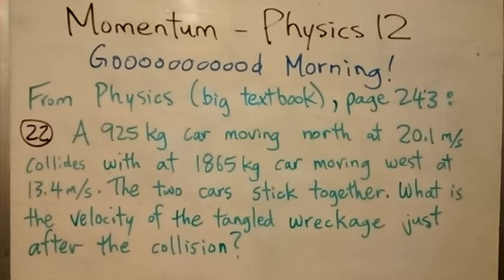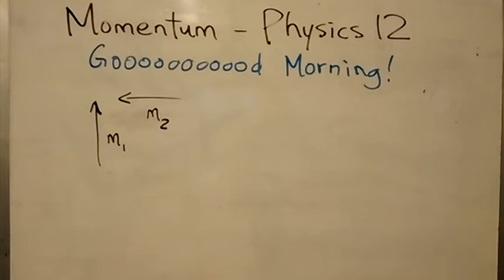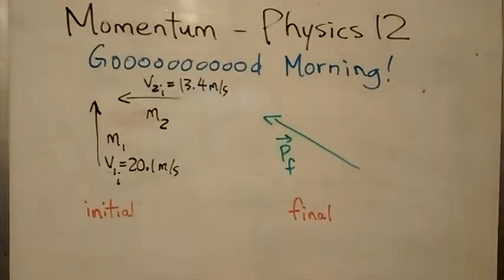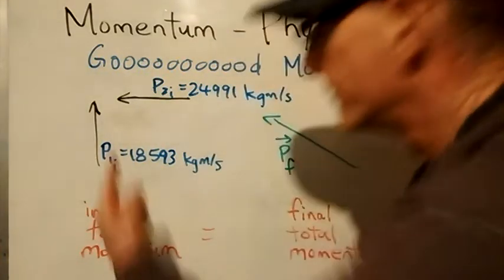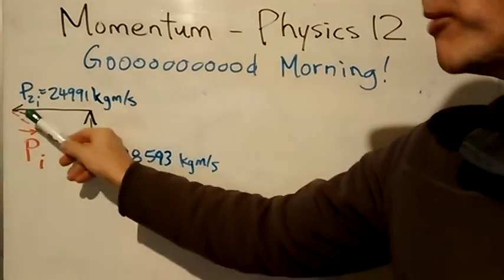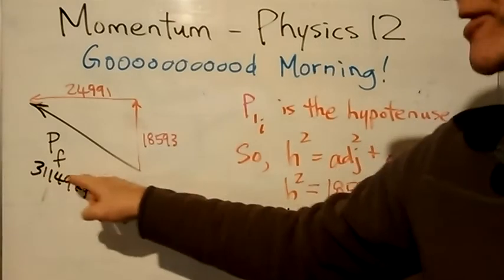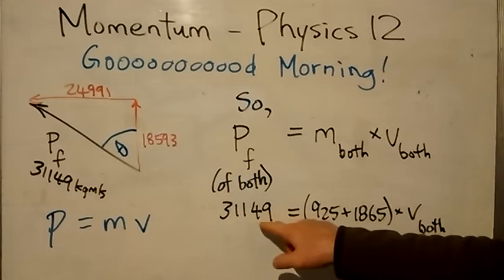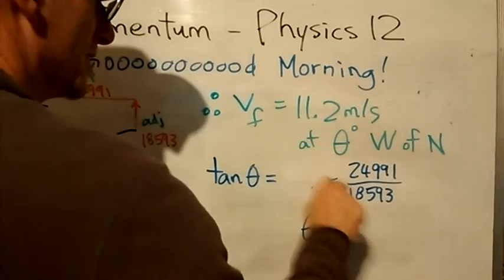2D Momentum 2 masses join after collision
Physics 12 problem type, 90 degree angle